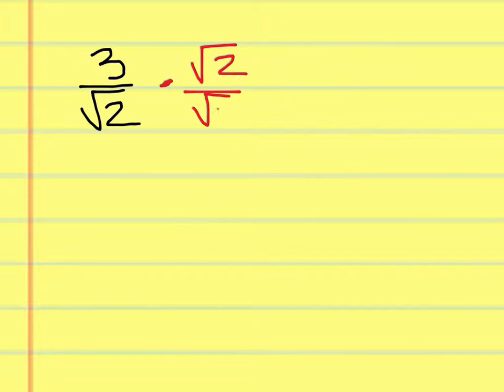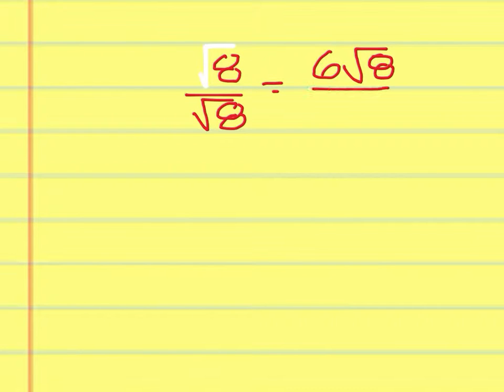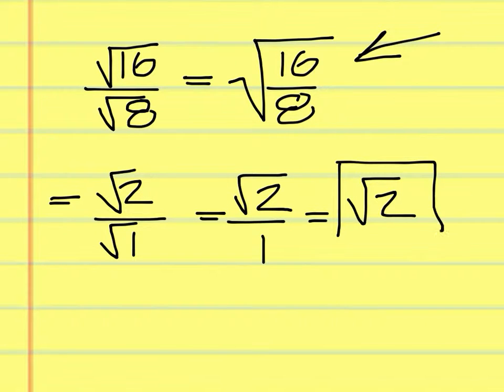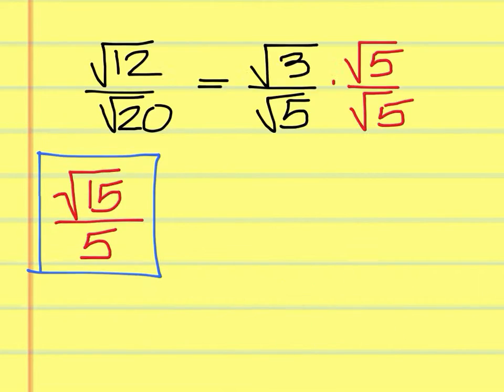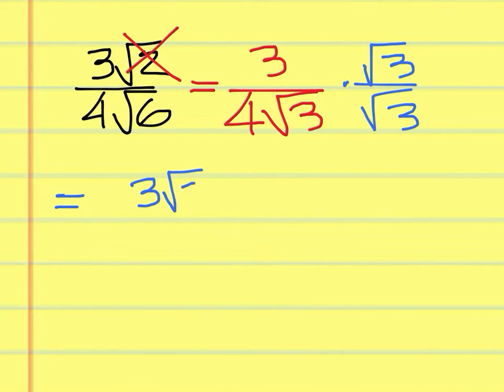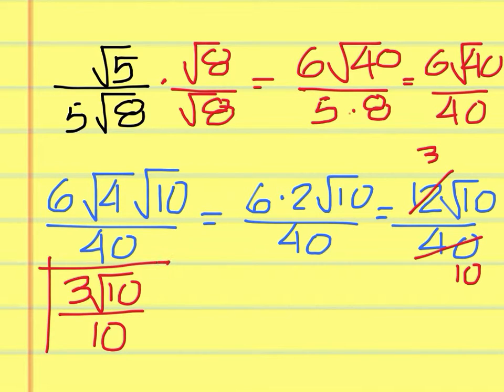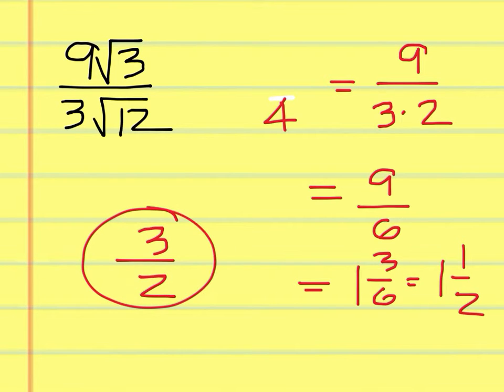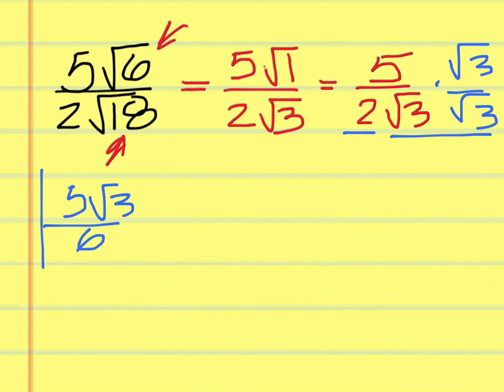Simplifying Radical Expressions Video #1 by Tate Skinner